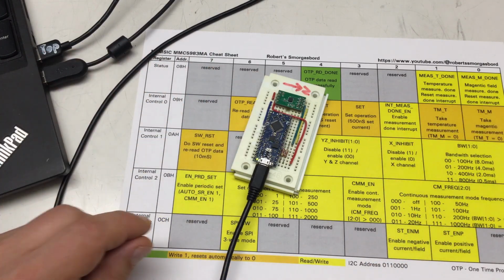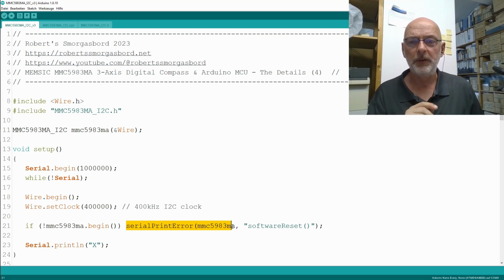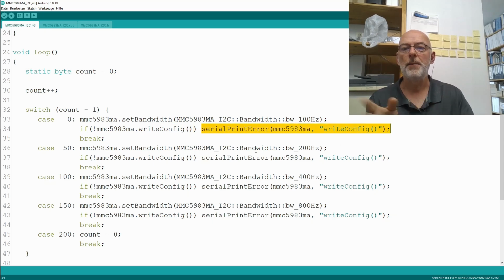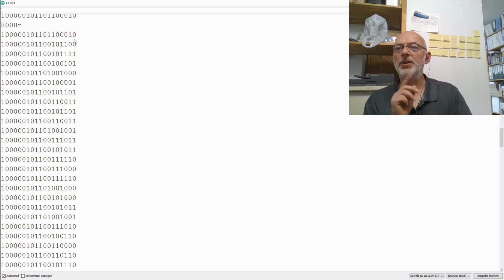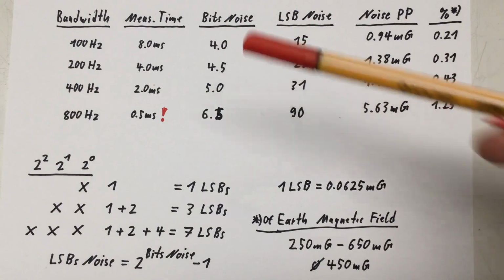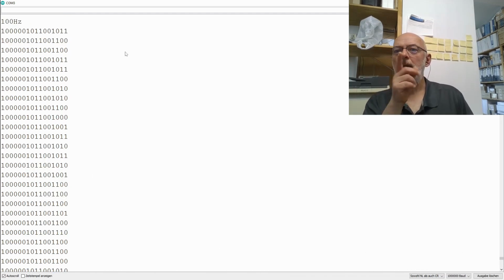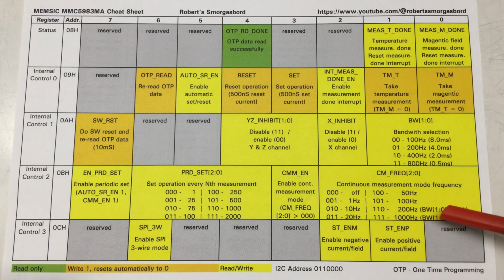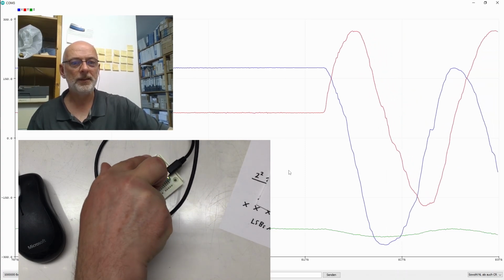MEMSIC MMC5983MA 3-Axis Digital Compass & Arduino MCU – The Details (4)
Mainly about bandwidth selection, noise and output resolution…
↓↓↓ Complete description, time index and links below ↓↓↓

In the last video we did a deep dive into the AMR Wheatstone bridge sensors used by the MMC5983MA (link below). Now it’s time to have a look at how good, that is how noisy, the data from these sensors is after the MMC5983MA processed it.

But first we implement the software reset and OTP memory read commands. Then we write some code for the bandwidth settings and guestimate the noise levels at 16 and 18 bit. Finally we implement continuous measurements in our library.

00:00 Intro – time to implement some more functionality
00:45 Reset and OTP read – exactly what you expect
06:09 Bandwidth – 100Hz, 200Hz, 400Hz and 800Hz
12:46 Noise at 18 bits – as advertised, but 800Hz is weird
20:59 Signed and Gauss values – for 16 bits this time
23:52 Noise at 16 bits – somewhat higher, but for 800Hz
30:12 Continuous measurements – controlled by 4 bits
35:42 Wrap-up – next time it’s more configuration, bye